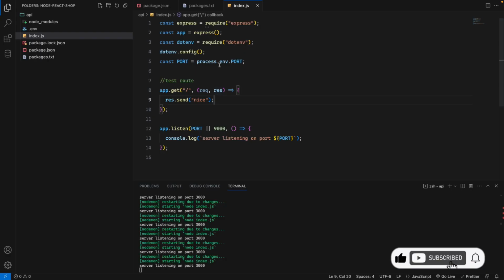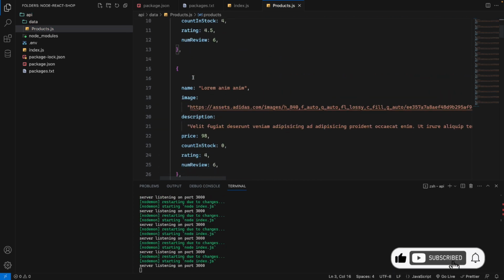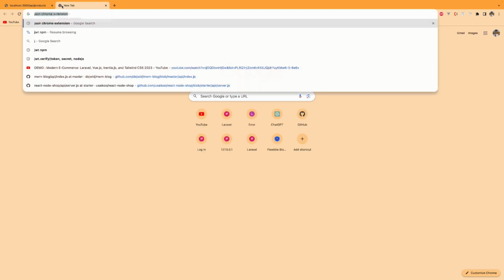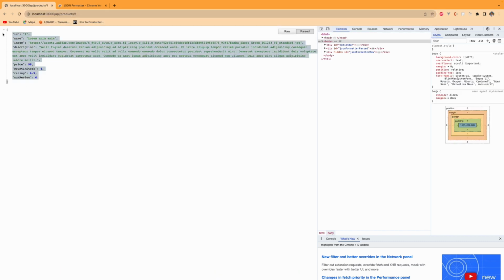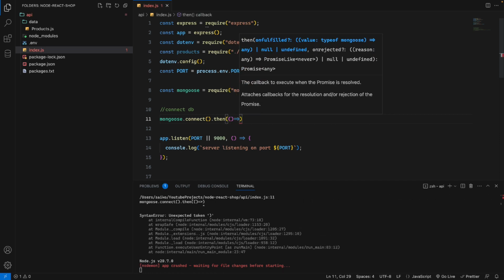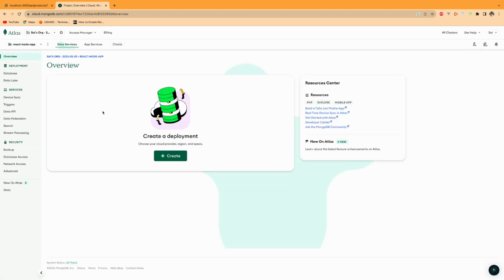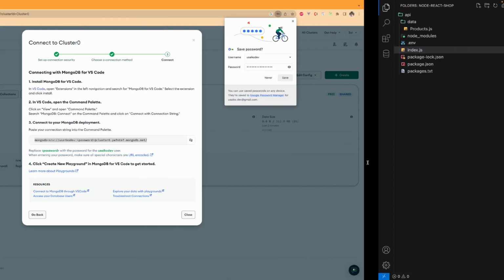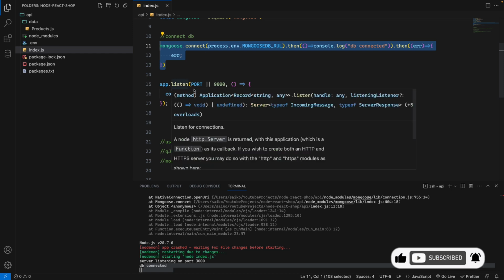Part 2 : Nodejs Connect with Mongose DB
PART 2 : MODERN Ecommerce website with React , Nodejs , Express, Mongose DB & Tailwindcss 2023

**note** this repo is not completed yet. I will push along the way of this series.